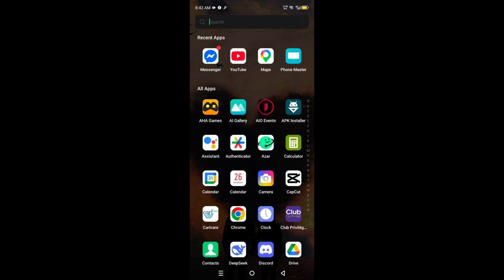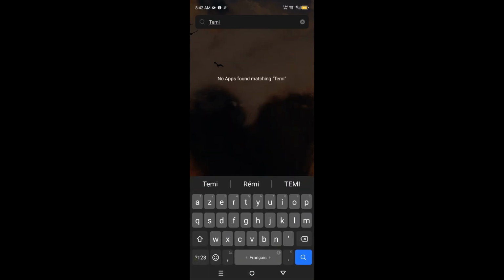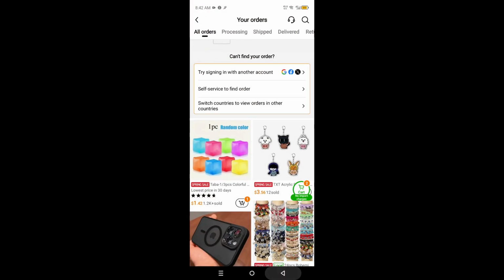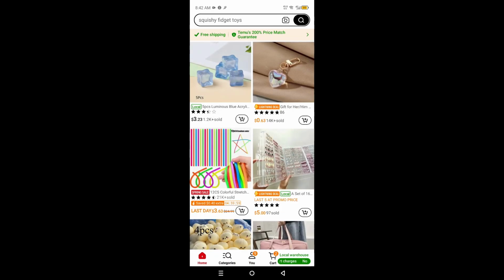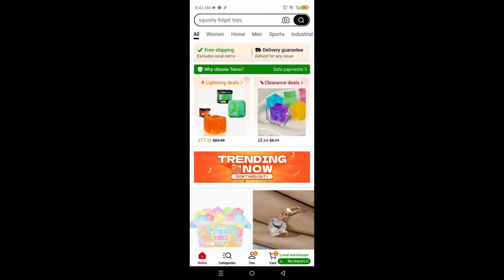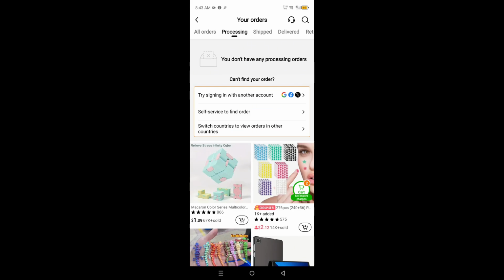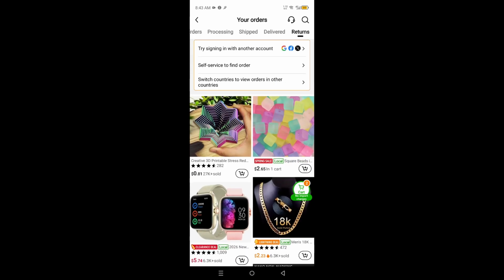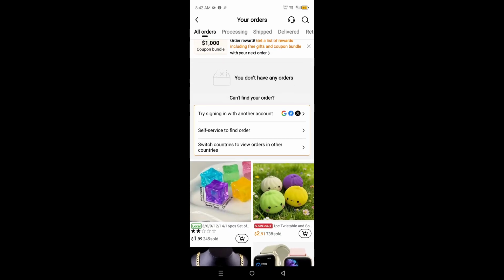How to Cancel an Order on Temu – Quick Refund Guide [2026]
To cancel an order on Temu, go to Account → My Orders in the app or website, tap Cancel Items next to the order, select the item(s) to remove, choose a reason, pick your refund method (original payment or Temu credits), and confirm . If the order says "Packing" or "Shipped," the cancel button disappears—in that case, you’ll need to return the item within 90 days after delivery for a refund . That's how to cancel a Temu order before it ships or return it after arrival. 📦✅